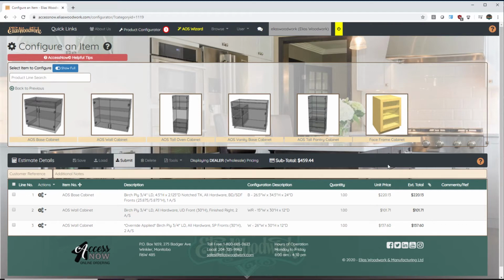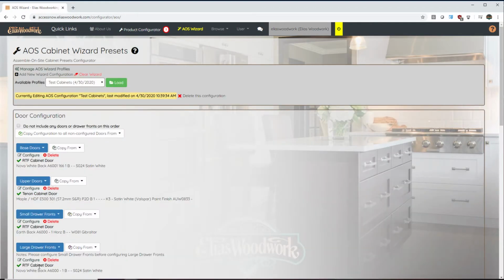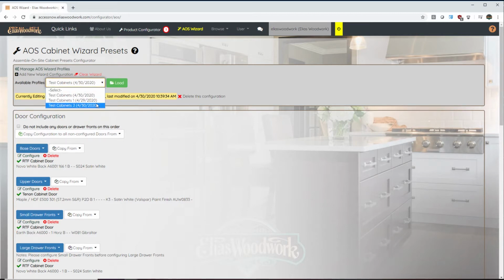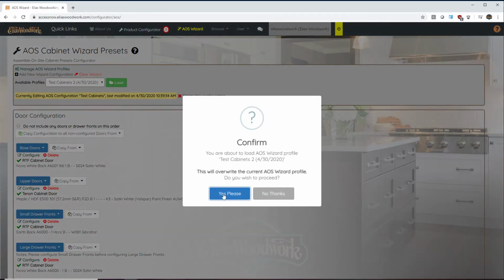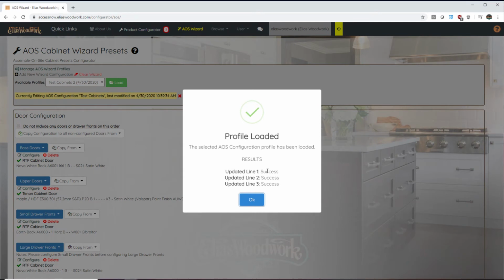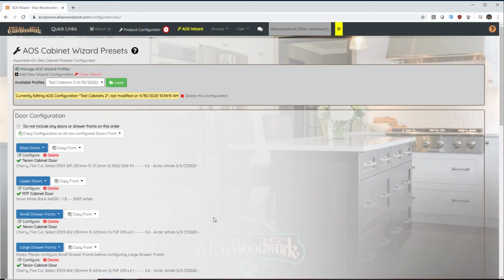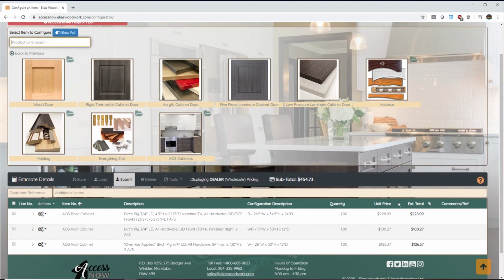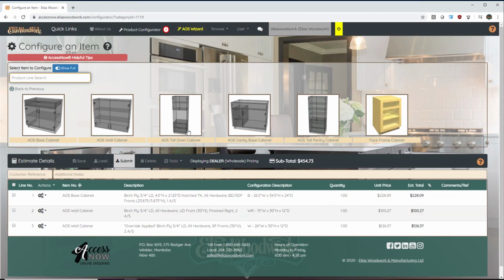Access Now - Switching Profiles in AOS Wizard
Learn how to switch your AOS Wizard profiles in Access Now online ordering when looking at your AOS (Assemble On Site) estimate. See how your door and drawer front materials will change your overall cabinet costs and options. Access Now offers instant product pricing at any time from anywhere. Manage your account, track your shipments, make payments and don't wait for the competition to get their quotes out first.